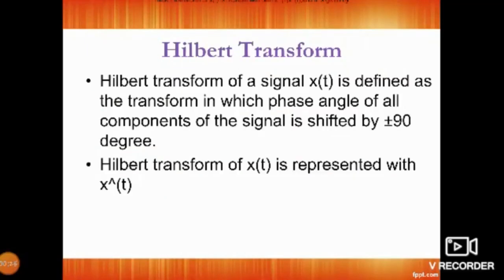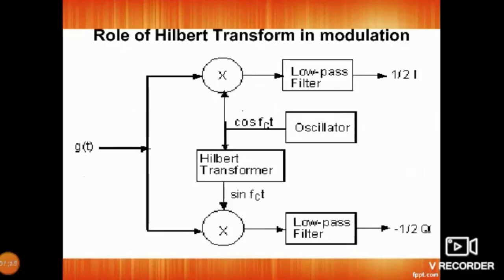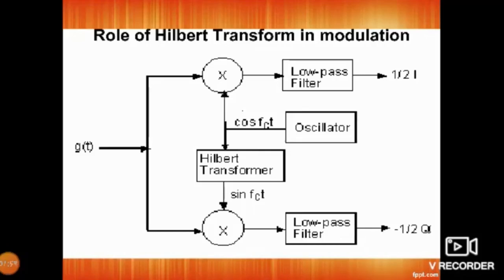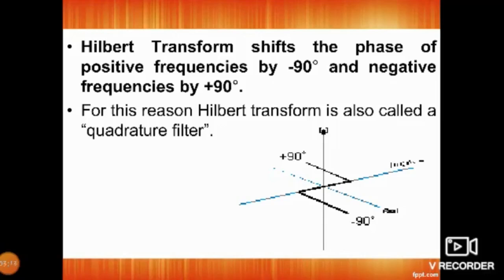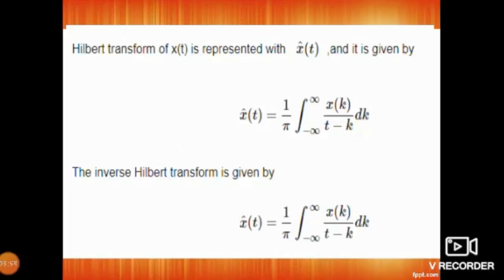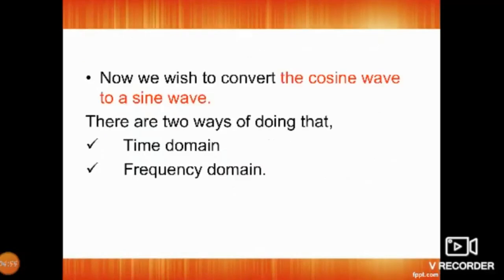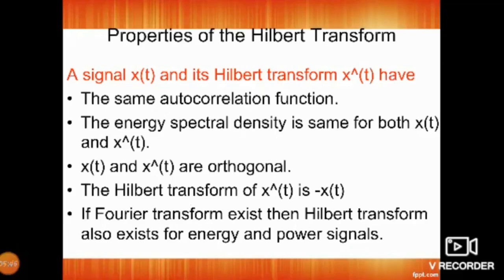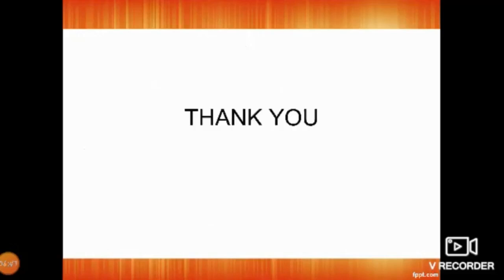1 4 VSB Generation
Filter Method, Hilbert Transform, Pre-envelope & complex envelope AM techniques